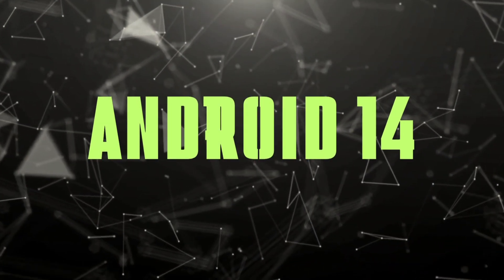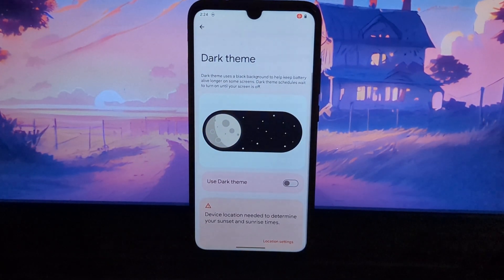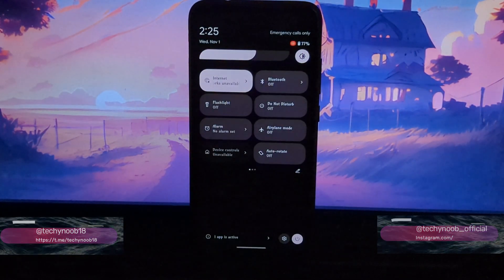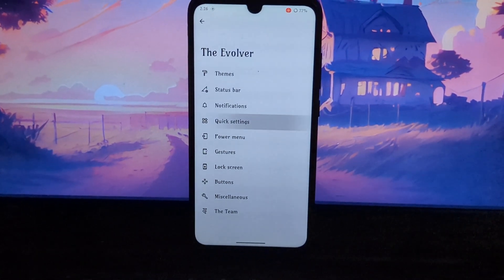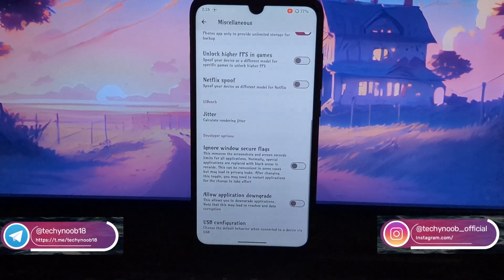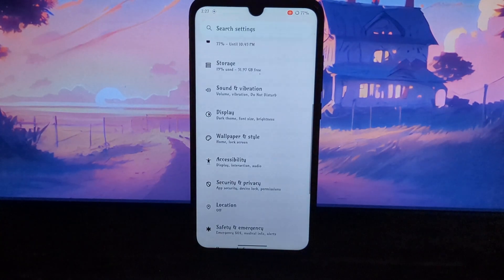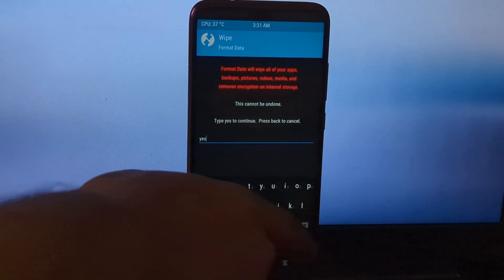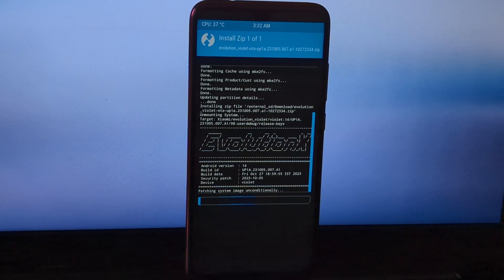Evolution X Android 14: The Best Way to Experience Android 14 on Your Redmi Note 7 Pro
Today, we're going to be taking a look at the Evolution X Android 14 custom ROM for the Redmi Note 7 Pro. This ROM is known for its stability, performance, and wide range of customization options.